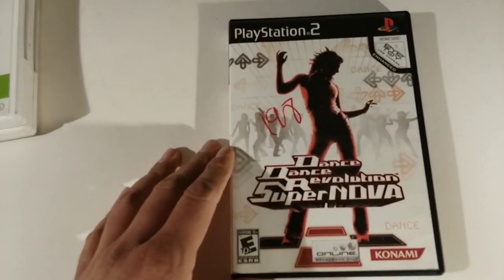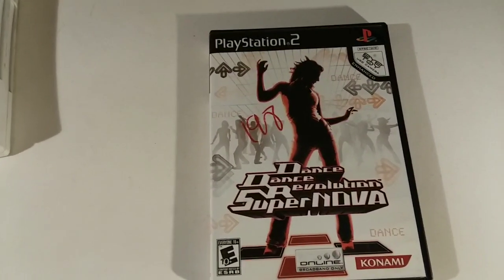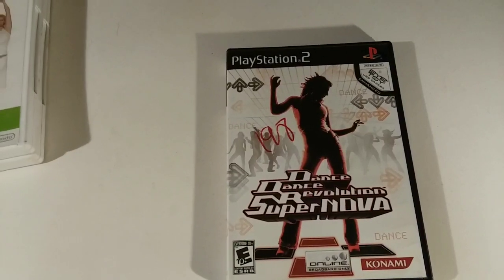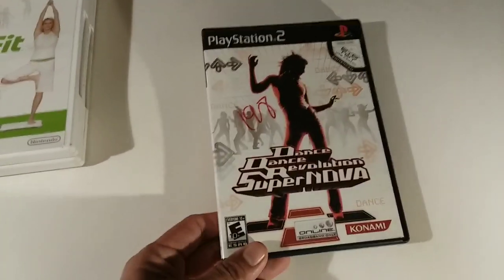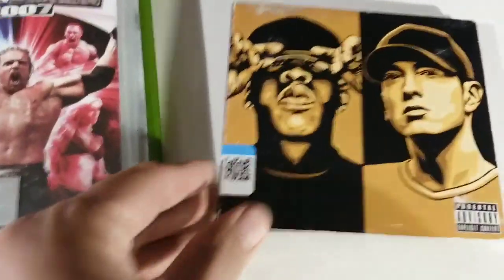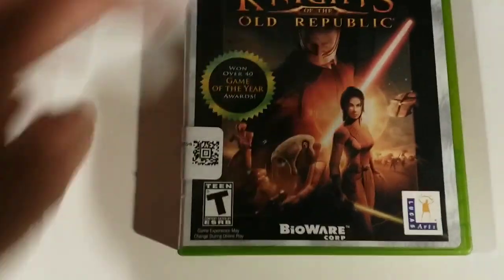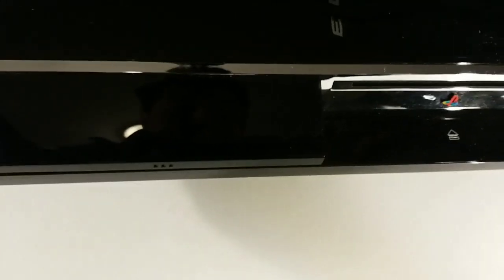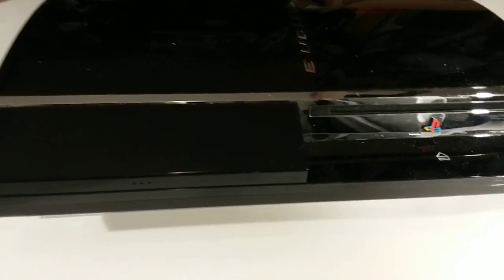My Game Hunting #66 DDR - Nightrider9000